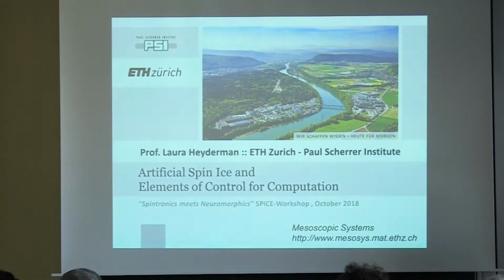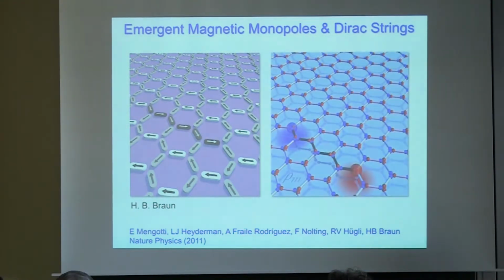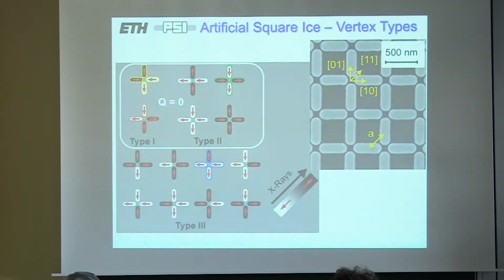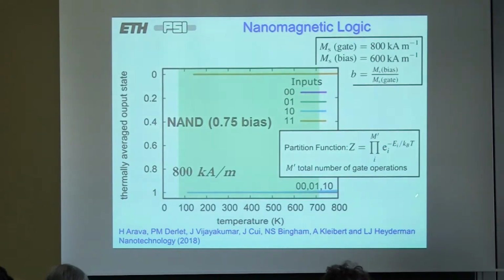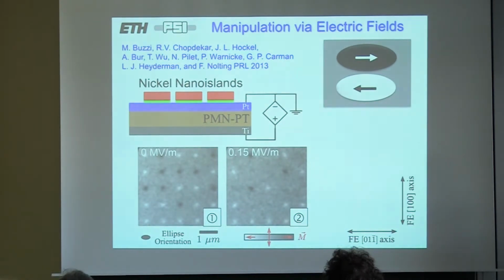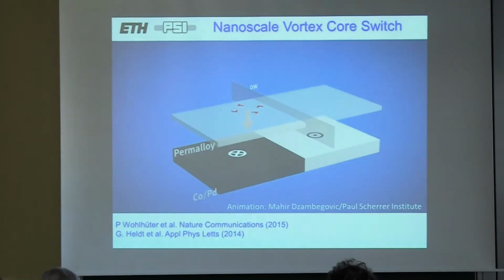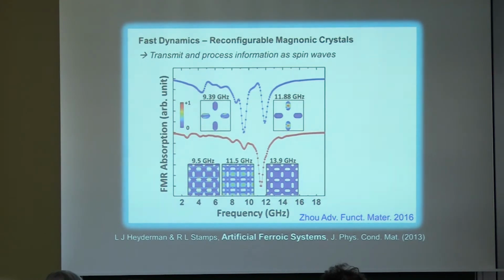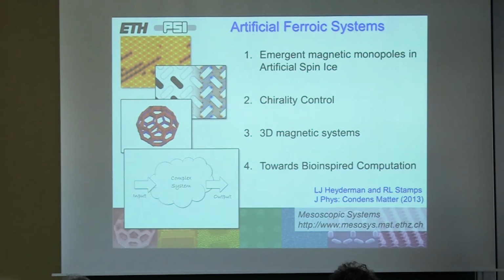Talks - Spintronics meets Neuromorphics - Laura HEYDERMAN, ETH Zurich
Tutorial: Artificial Spin Ice and Elements of Control for Computation